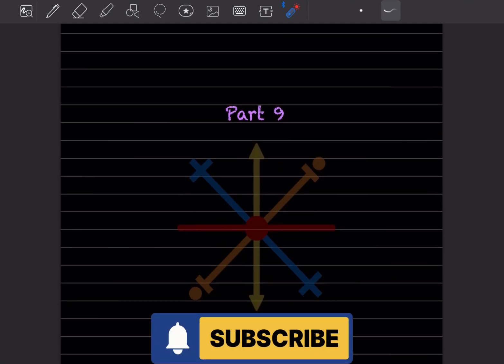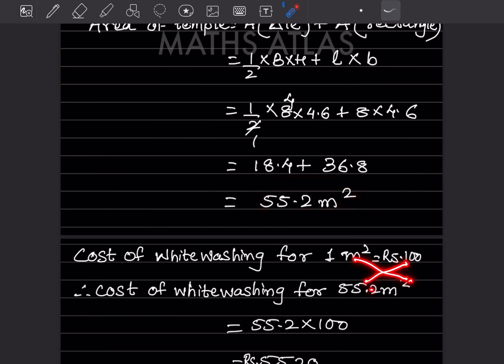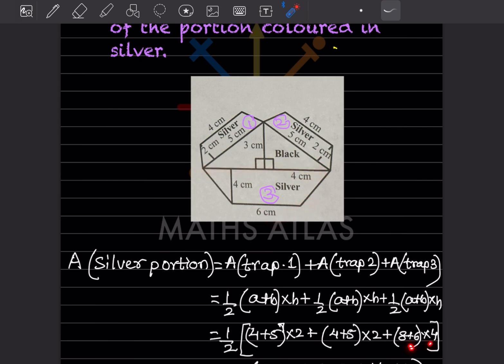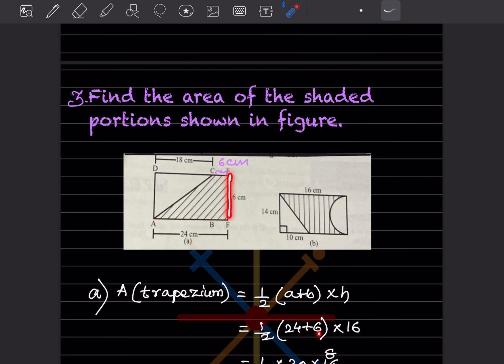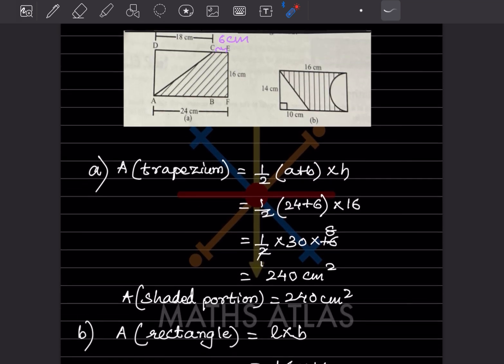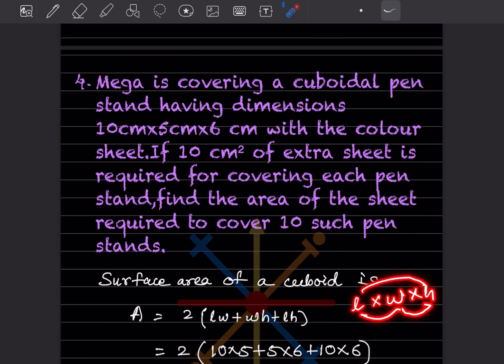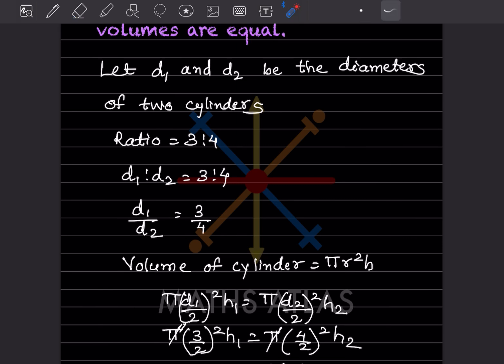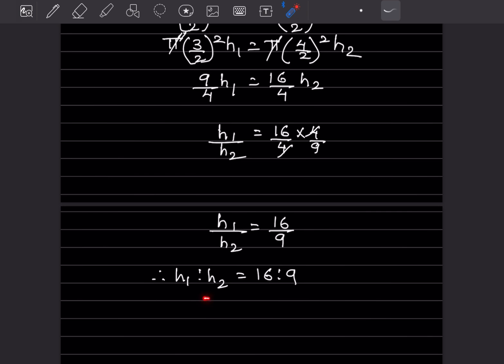how to solve mensuration p-9 | class 8 chapter 14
“this is where most students lose easy marks — don’t repeat this mistake.”

🔥 mensuration class 8 | universal mathematics book
welcome to **chapter 14: mensuration (p-9)** from the universal mathematics textbook.

in this video, **p-9** is explained using a **clear step-by-step method**, correct formulas and an exam-oriented approach so students can solve confidently and score full marks.

📘 what you’ll learn:
✔ how to approach mensuration p-9 correctly
✔ step by step working with proper formulas
✔ common mistakes to avoid in exams
✔ area, perimeter and volume clarity
✔ class 8 friendly explanation

💡 useful for:
• class 8 students
• homework and revision
• school exams and unit tests
• cbse / icse syllabus

✨ maths atlas — maths made simple, step by step